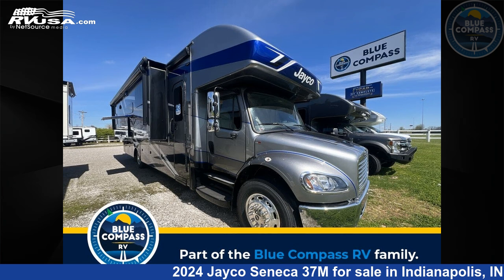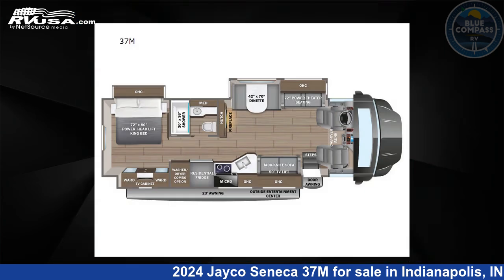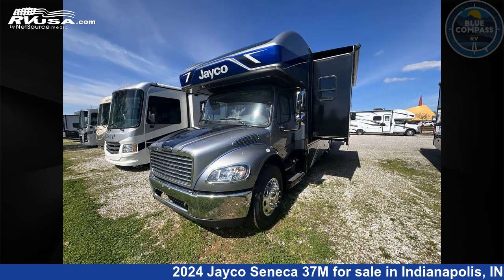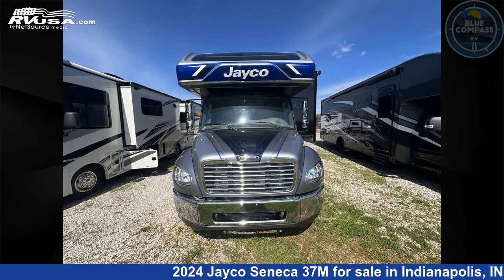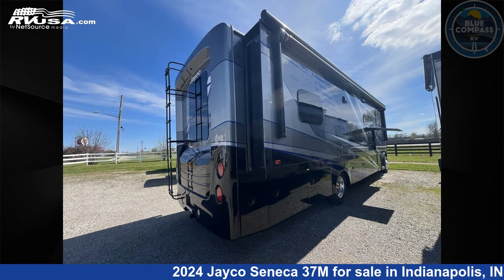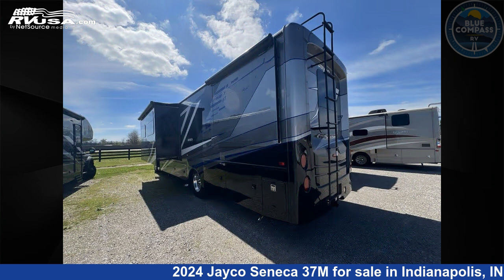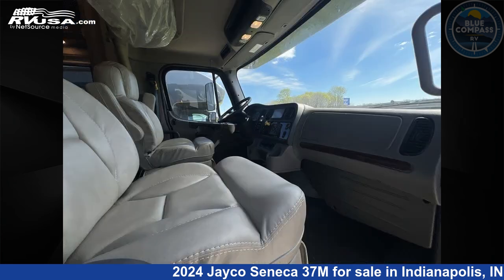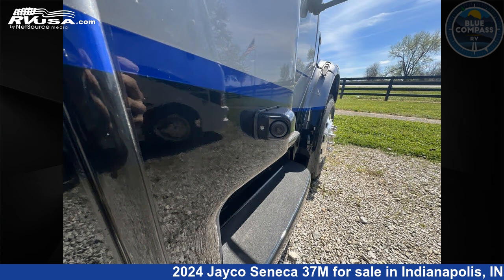Beautiful 2024 Jayco Seneca 37M Class C RV For Sale in Indianapolis, IN | RVUSA.com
This 2024 Jayco Seneca 37M is a Class C RV. It is located in Indianapolis, IN 46203 and is offered for sale by Blue Compass RV Indianapolis. This New Jayco Is 39' 0" in length and features a FOSSIL interior, sleeps 7, Slideout, and 72 gal fresh water capacity. The floorplan layout of this Class C features Bunk Over Cab, Outdoor Entertainment, Rear Bedroom. This 2024 Jayco Seneca 37M is built on a Freightliner S2RV chassis.

Blue Compass RV Indianapolis is a dealer for brands like: Coachmen, Forest River, Georgetown, Grand Design, Jayco, Redwood RV, Starcraft, Venture RV and offers the following rv services: Parts/Accessories, Service. They stock rv types such as: Class A, Class B, Class C, Destination Trailer, Diesel Pusher, Expandable Trailer, Fifth Wheel, Popup, Tow Dolly, Toy Hauler, Travel Trailer. For more information and pricing on this unit, To see all units available for sale by Blue Compass RV Indianapolis,